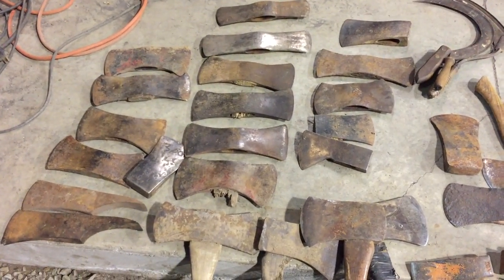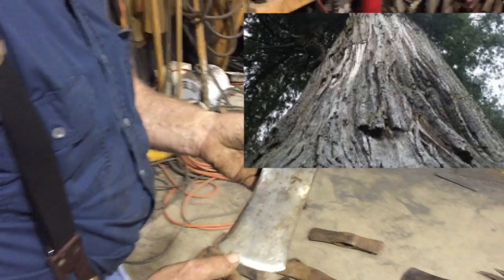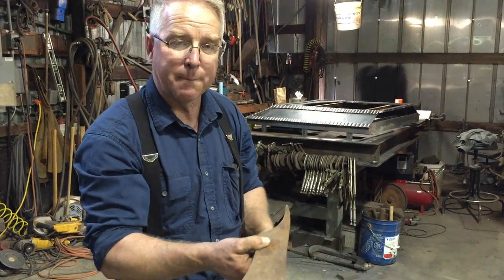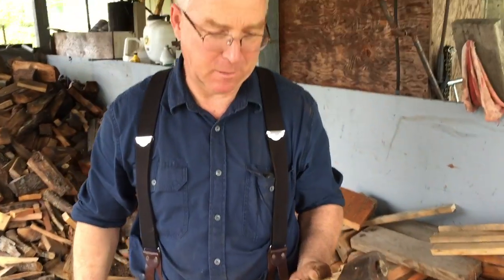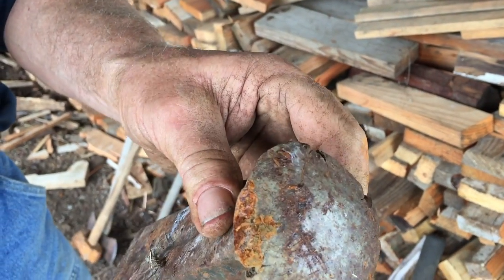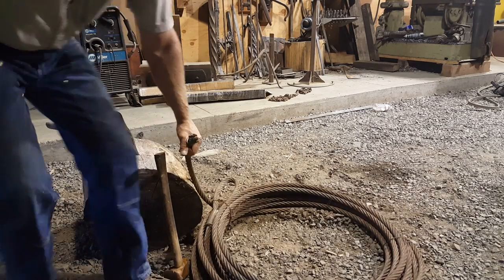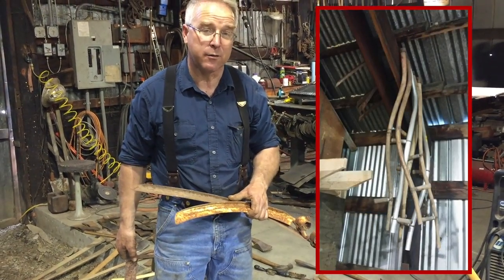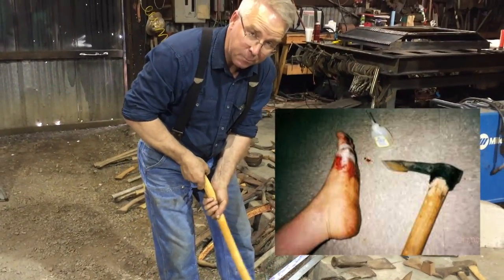Axes and Beyond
A brief description of several hand tools laying around my shop.

Most of these have uses specific to the timber industry of the Pacific Northwest. All of them are neat, useful, and authentic. I don't consider myself a craftsman with most of these tools - however I know enough to be dangerous and have spent a good amount of time using them.

Tools like this can be found all over the place and make great restoration projects. Remove the rust, build or buy a handle, and bring an old tool back to life.

Many thanks for all the nice comments, tips, and feedback. This channel has been a real source of pleasure for me, I'll keep doing my best to entertain.